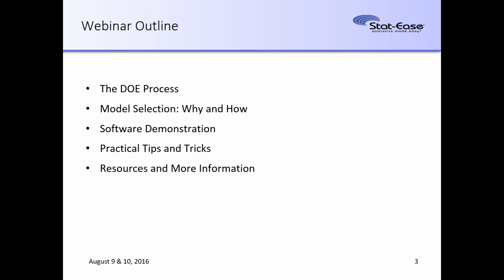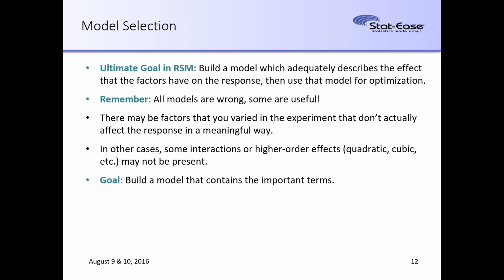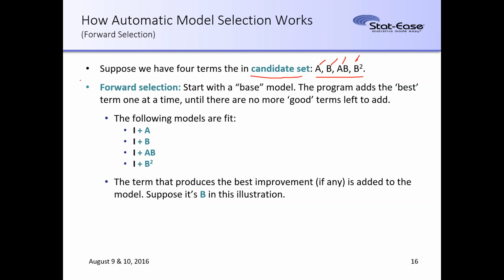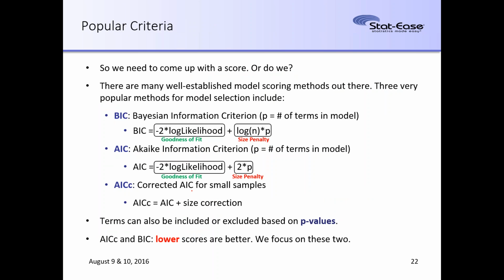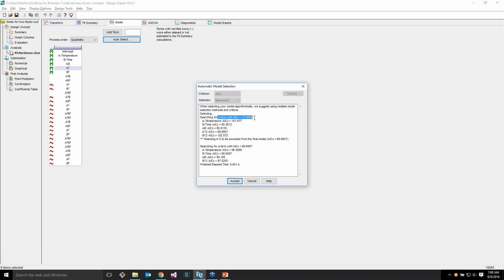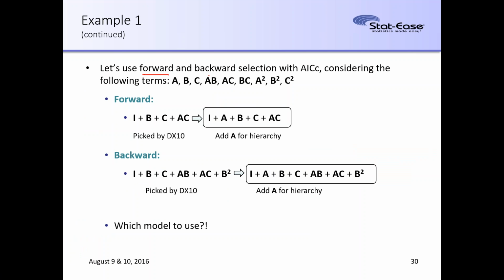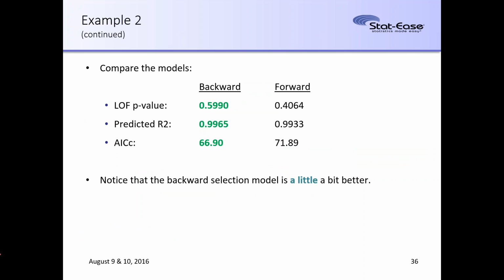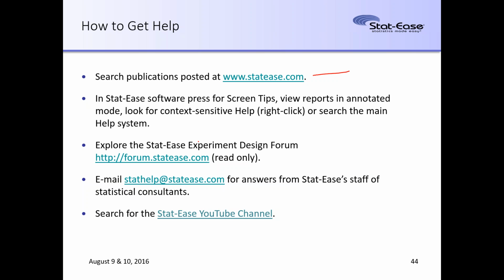Taking Advantage of Automated Selection Tools for Response Surface Modeling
After a response surface method (RSM) experiment is performed, one of the critical issues becomes selection of a good empirical model. Recently, automatic model selection tools have become very popular, especially in situations where there are a large number of factors. While these tools are fast and easy to use, some caution must be exercised, particularly if the design space is constrained (e.g. a mixture design) or irregularly shaped. In this webinar, Martin Bezener provides a brief overview to model selection in RSM, and discusses the pros and cons of several automatic model selection techniques and criteria. Examples using Design-Expert® software, version 10, will be given.